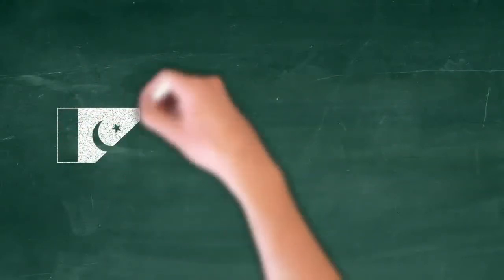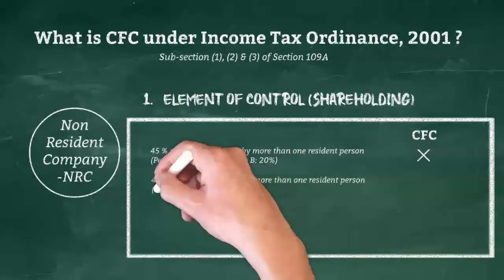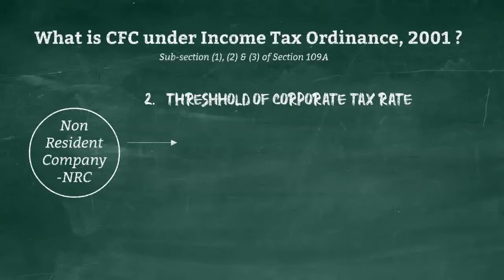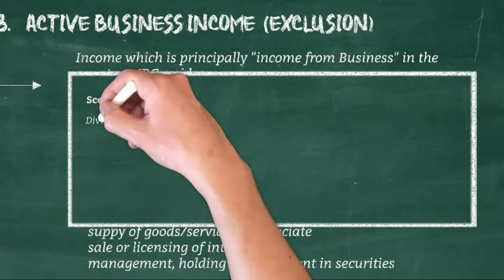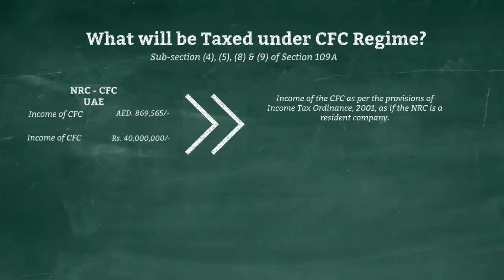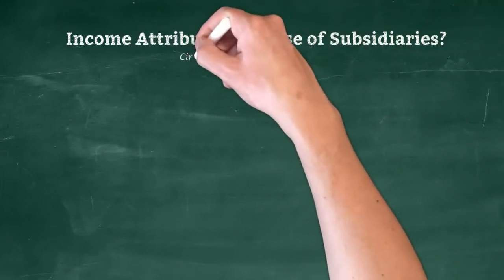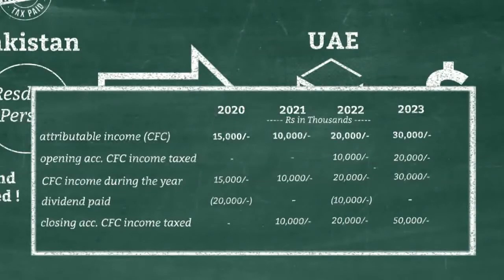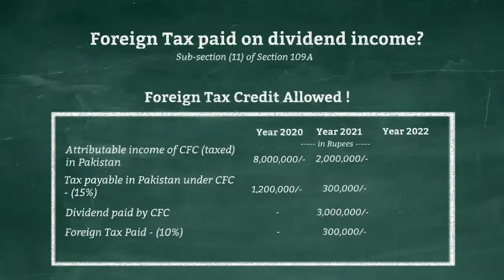E-TAX LEARNING - CFC & its Implementation in Pakistan - Part - II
E-TAX LEARNING

The project is to explain the concept of Controlled Foreign Corporation (CFC) and its implementation in Pakistan via the Finance Act, 2018.

This Part - II explains CFC Regime as introduced in the Income Tax Law in Pakistan and its implementation and mechanism as is provided.